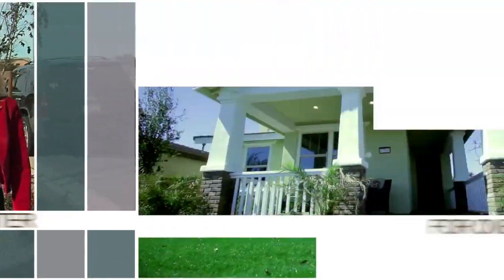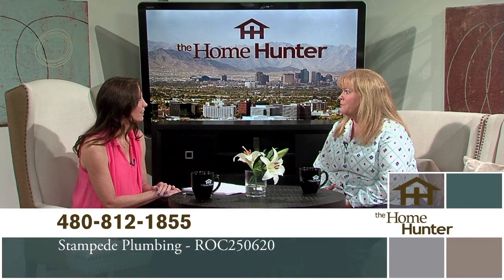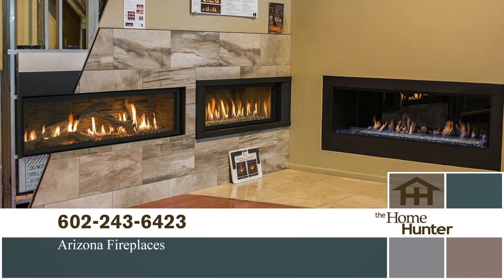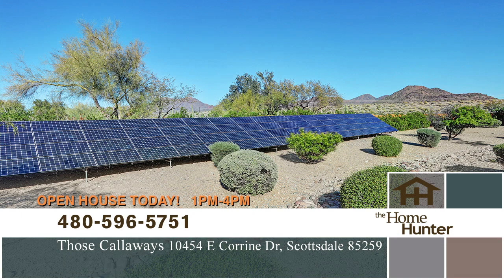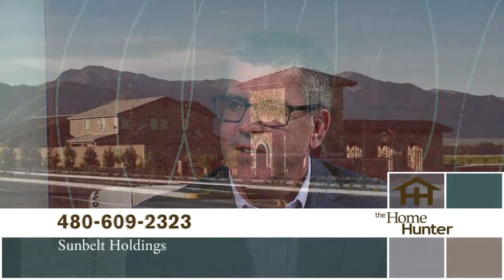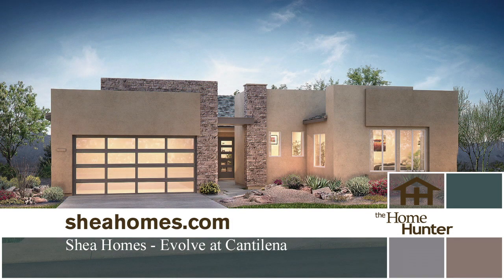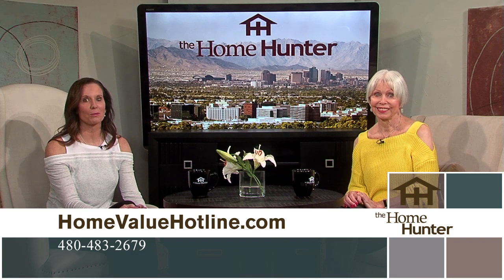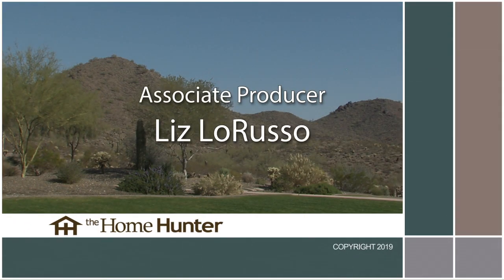Home Hunter April 14, 2019